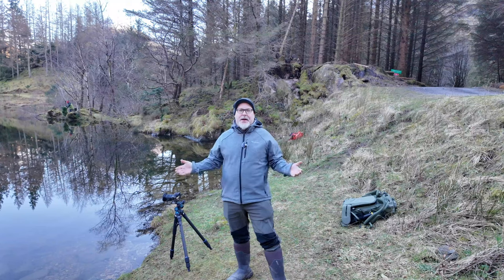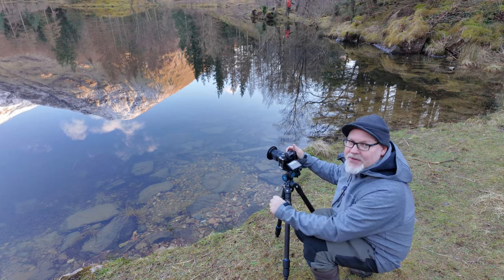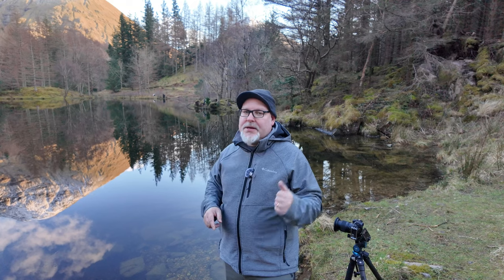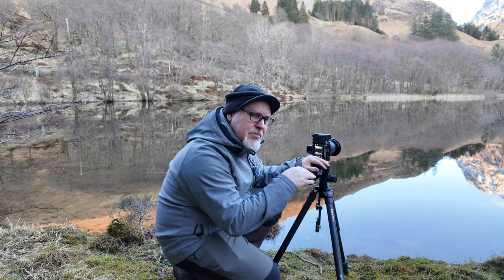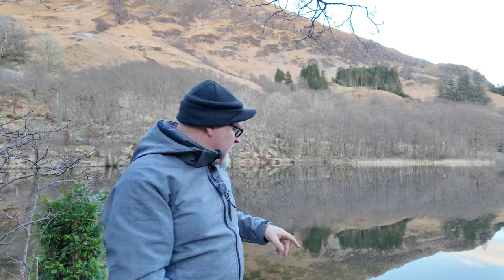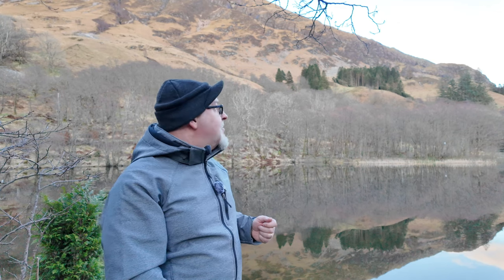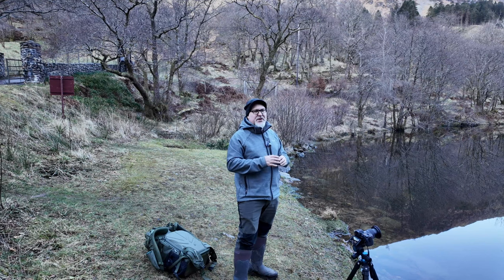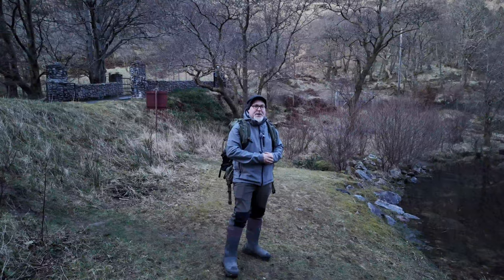Glencoe's Little Gem ~ Scottish Landscape Photography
In this weeks landscape photography video, I'm in Glencoe, in the Scottish Highlands.
I may not have the perfect sky but I'm at one of my favourite locations in the Glen - Torren Lochan.
Its a location often overlooked for its more dramatic and famous neighbours but is a place I really love. So peaceful and quiet.
With those near perfect reflections and those snow capped peaks I hope you'll enjoy the location with me.

It helps the channel and I really appreciate it.

Also, check out my travel buddy on this trip  @davepeckphotography   His channel is well worth a visit.